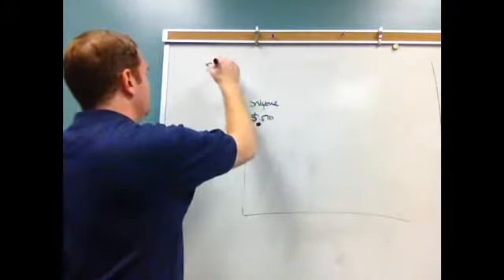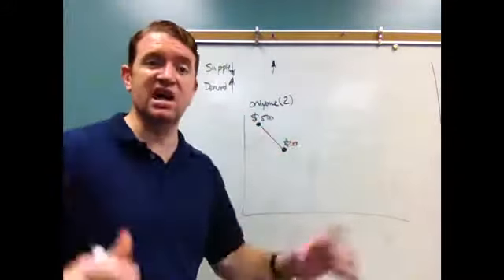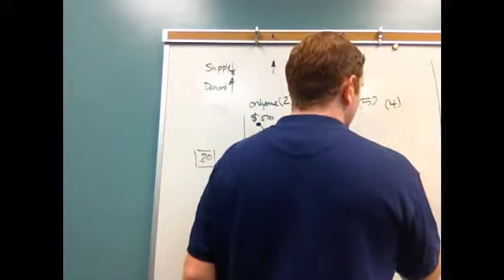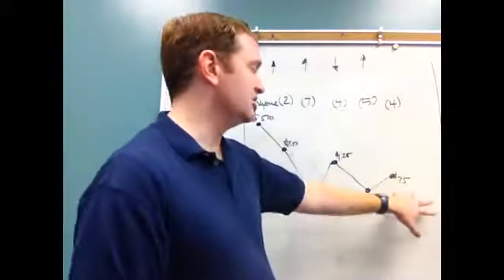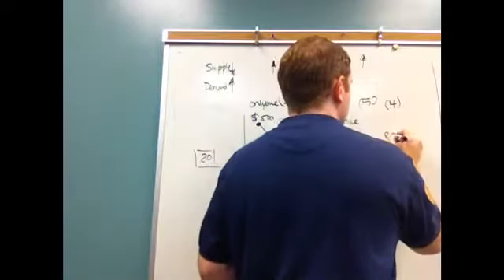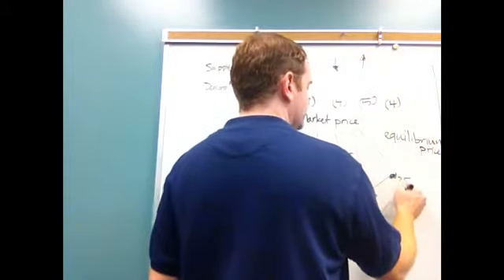2 ec 2 1 640x360